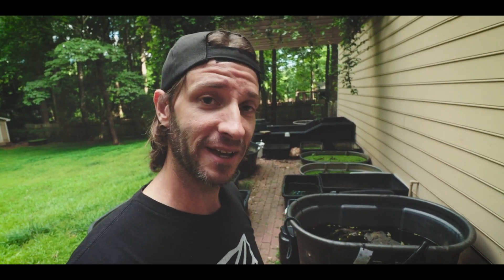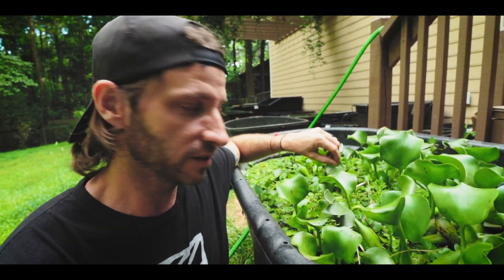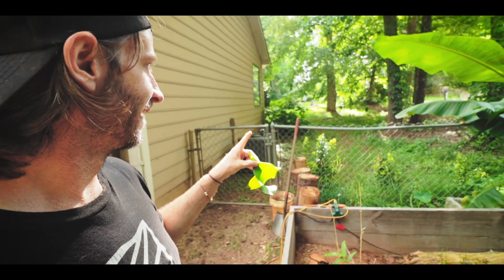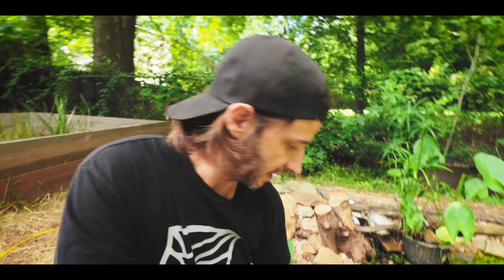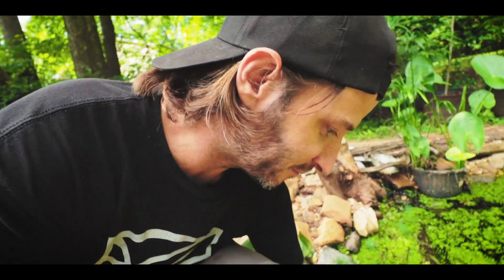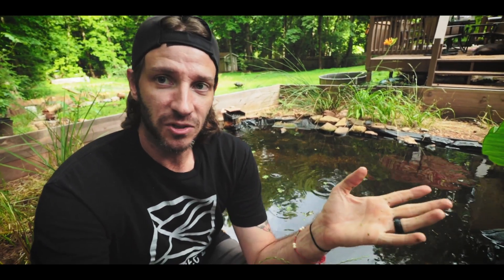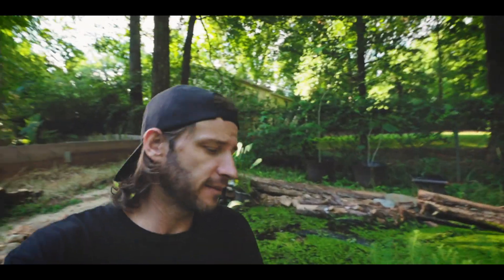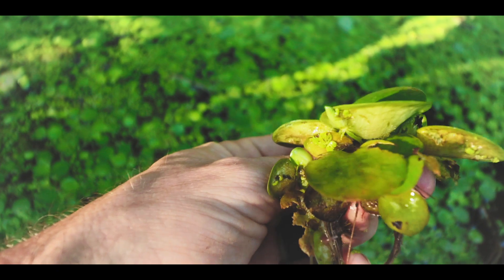Q and A: what are the best plants with my turtle?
In this video I discuss some commonly available plants you can house with your aquatic turtles

My favorite turtle tubs and products:
ZooMed turtle tub
Tuff Stuff 40gal tub
Rubbermaid 50 gal stock tank
Rubbermaid 150 gal stock tank
Zoo Med aquatic turtle diet
Mazuri aquatic turtle diet
Mazuri Tortoise diet